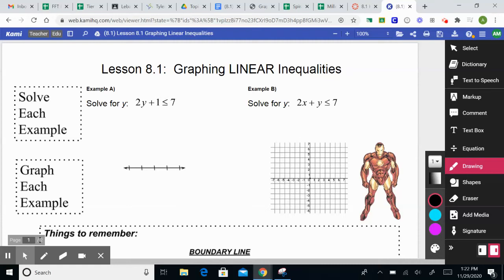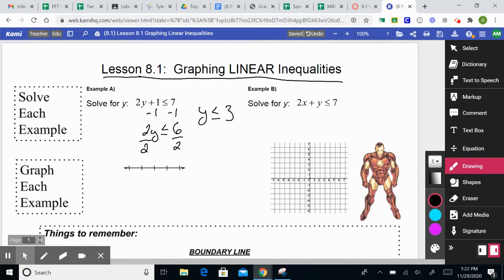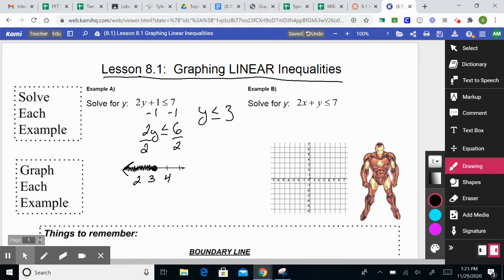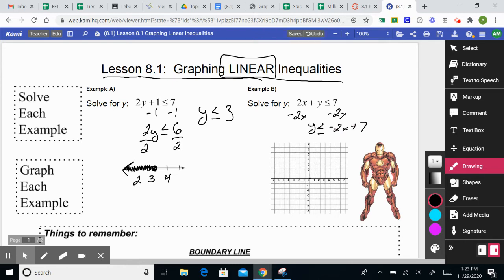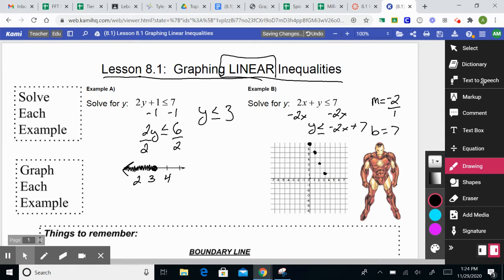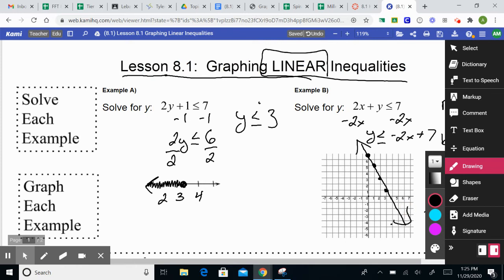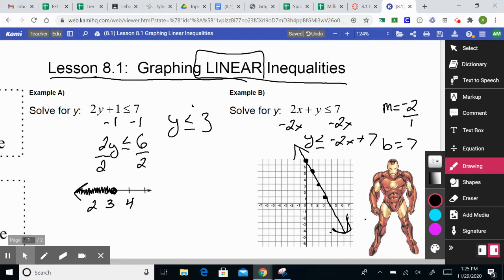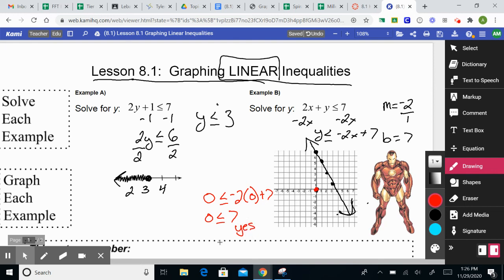8.1 Graphing Linear Inequalities: Example A-B